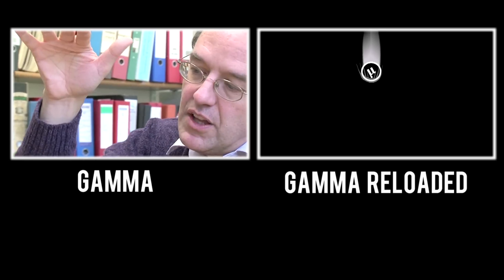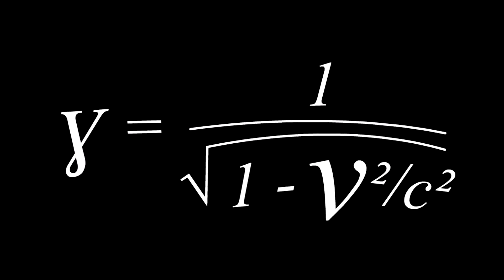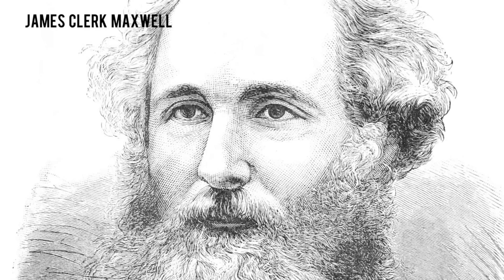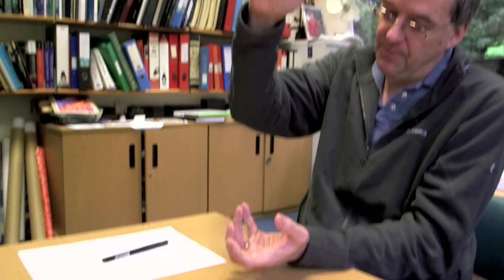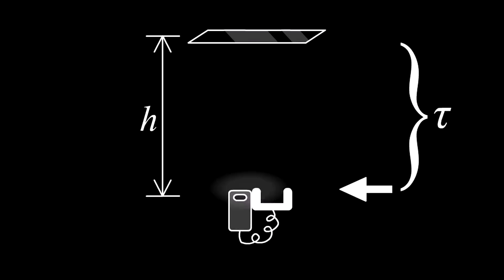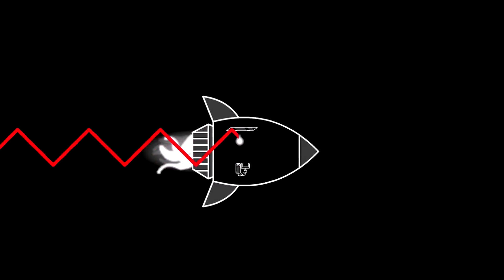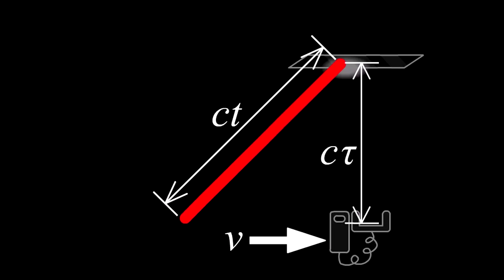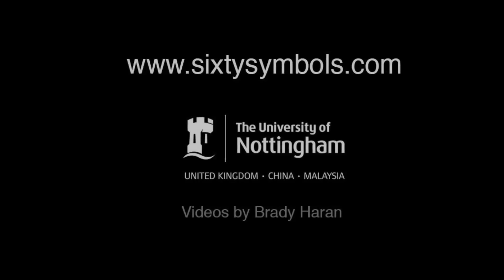Why is time slower in rockets?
The third in our gamma trilogy - this time Professor Mike Merrifield goes into the mathematics!

Animations by Drew Mokris.